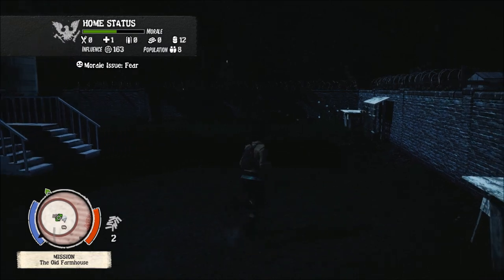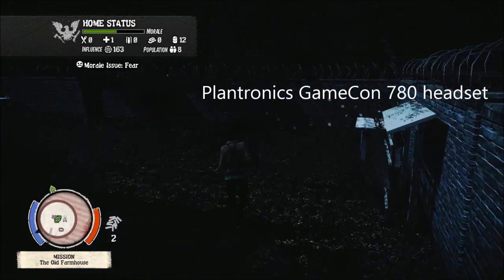MIcrophone Tests and Review POPULAR MICS!!!!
I tested 4 mics in this video. 2 heasdset and 2 usb/xlr. The 2 headsets are the SteeleSeries Siberia Dota2 Edition and the other the Plantronics GameCoM 780. Both are usb and condensor mics. All recordings are RAW. The other 2 mics are standalone mics one is the Blue Yetti Silver edition usb mic the other the Audio Technica ATR 2100 usb/xlr mic. I recorded these RAW and both are connected via USB. Please comment and let me know which sounds best thanks.!!!.